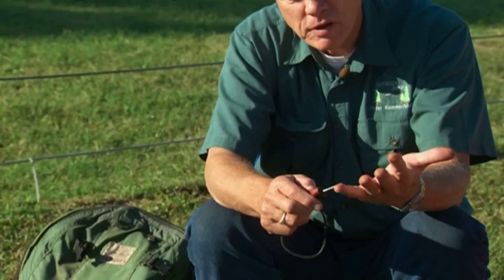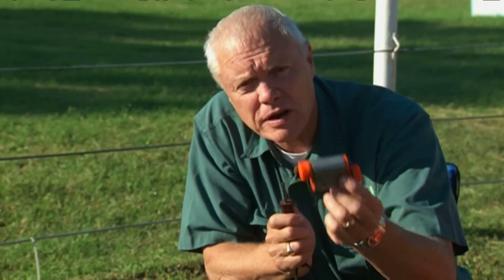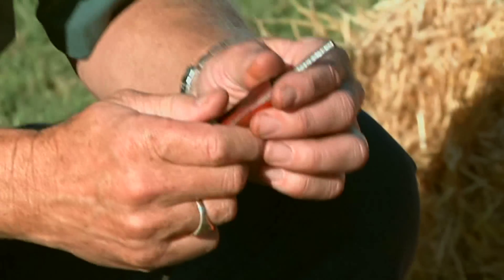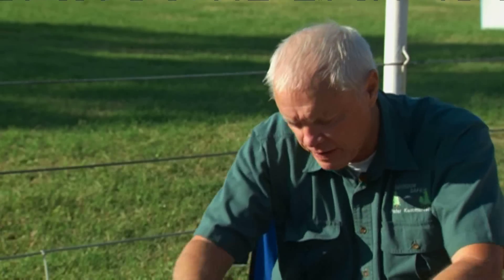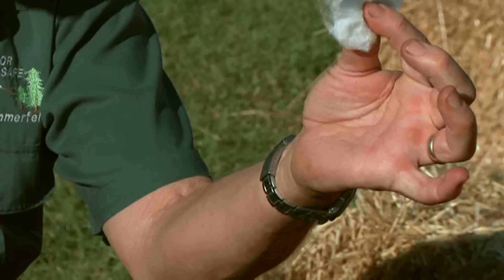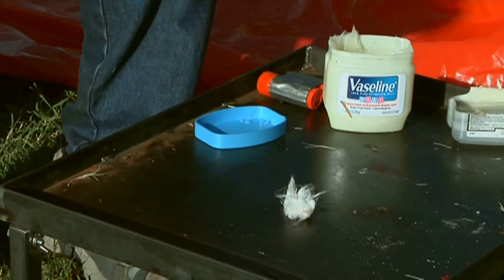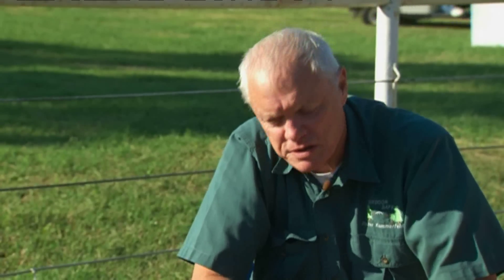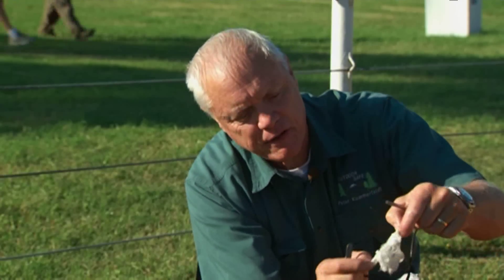ODWC HE survival three